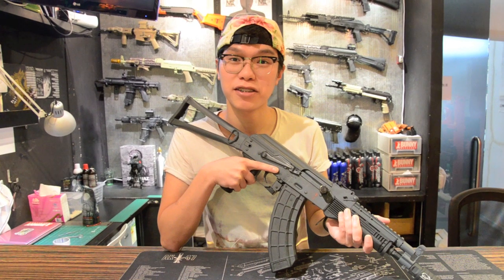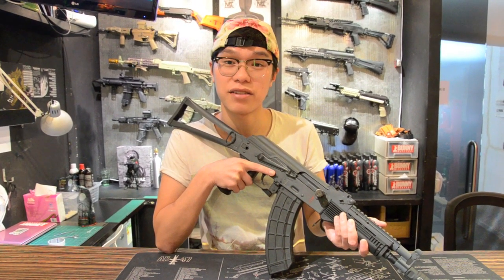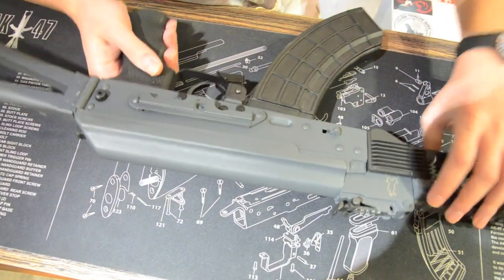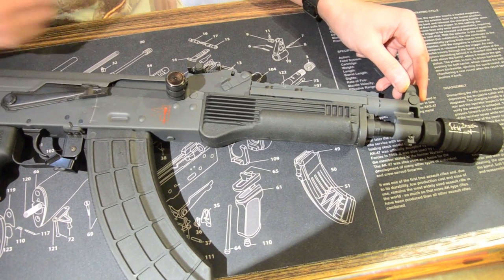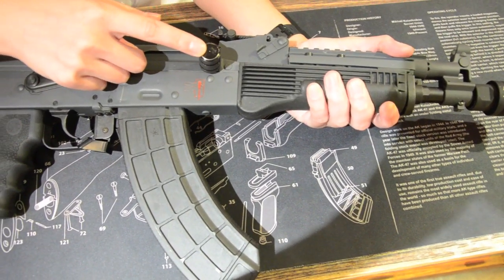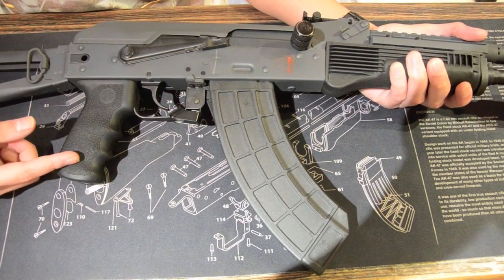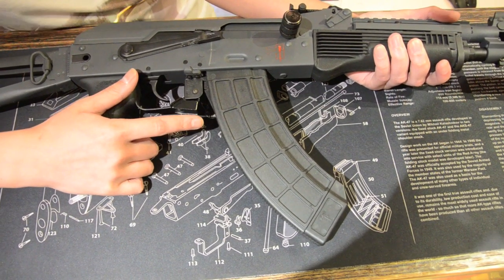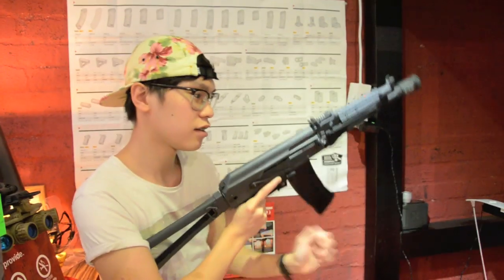Quick Review of Bunny Custom: HSP x Rifle Dynamics Style AK74M GBB Airsoft Rifle (Short Version)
- GHK AK GBB Base
- Grey Color Coating
- Internal fine tune, smooth firing cycle
- strong recoil kit, enhance blow back power
-  CNC steel firing pin installed
- Noveske Flash hider installed
- Replace bolt recoil connecting rod, original is plastic
- Simple Rail System
Specifications:
Magazine Capacity: 40 ( 6mm )
Length: 592 / 831 mm
Barrel Length: / mm
Weight: 3155g
System: Gas Blowback, Semi / Full Auto, Hop-Up
Muzzle Velocity: 360-380 FPS ( with 0.2g BBs & Top gas )
Package Includes: Gun, Magazine, Manual, Loader